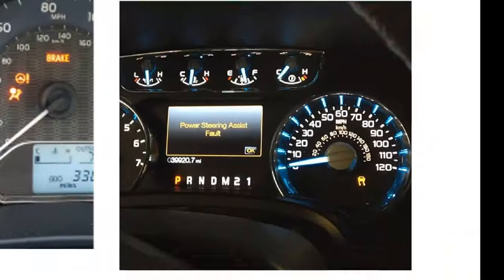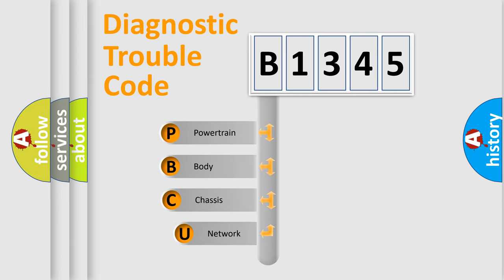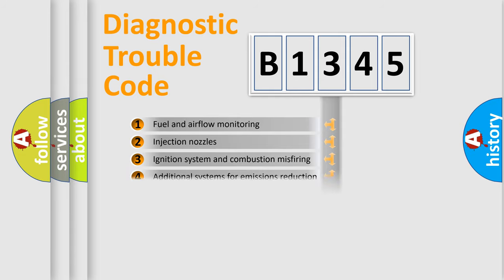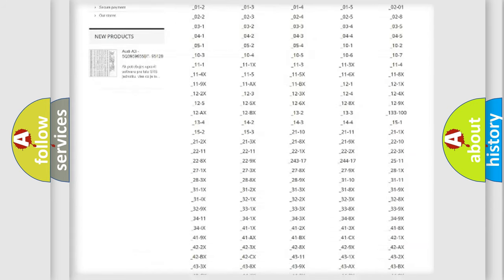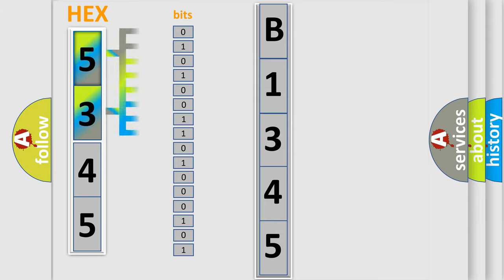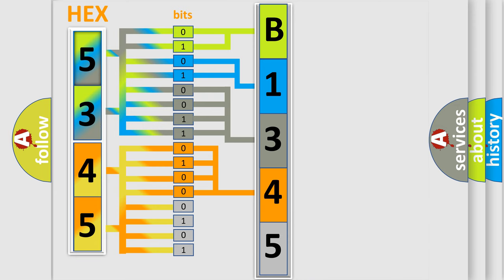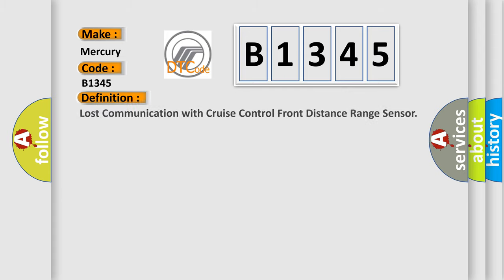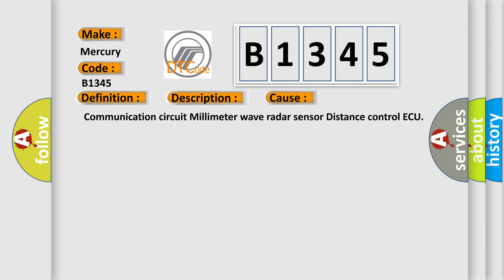DTC Mercury B1345 Short Explanation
Contents:
0:21 Basic DTC analysis according to OBD2 protocol standard.
1:48 Insight into programming
2:58 A diagnostically understandable description of the Diagnostic Trouble Code
3:05 Basic error definition

Make
Mercury
Code
B1345
Definition
Lost Communication with Cruise Control Front Distance Range Sensor
Description
The ECM detects a communication error signal from the millimeter wave radar sensor to the distance control ECU for 015 sec  or more while the dynamic radar cruise control is in operation
Cause